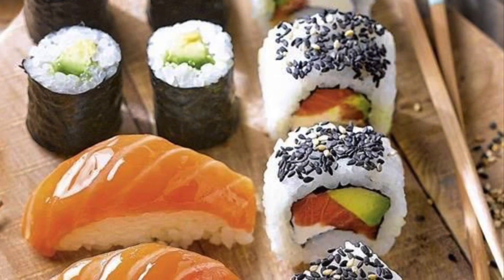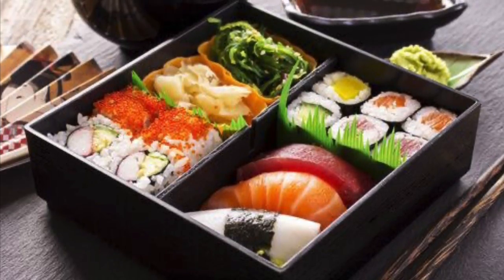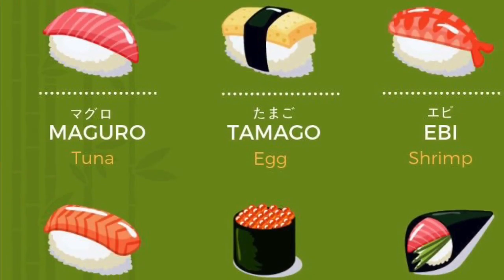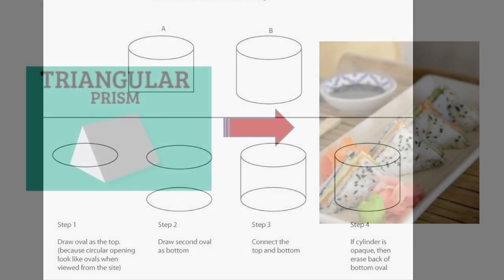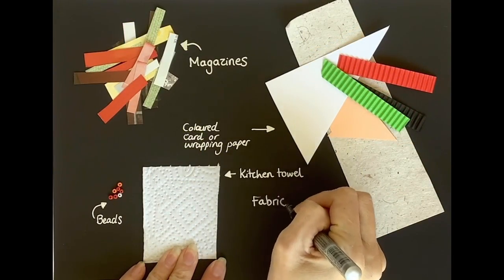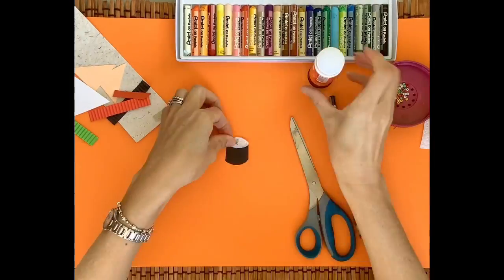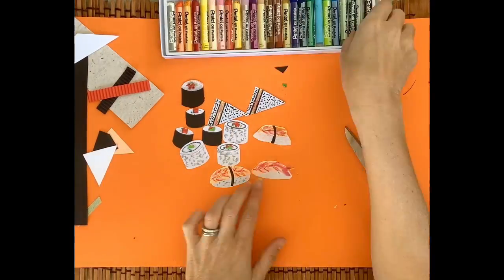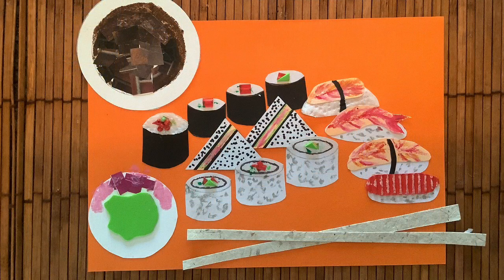Sushi Collage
A fun collage project!